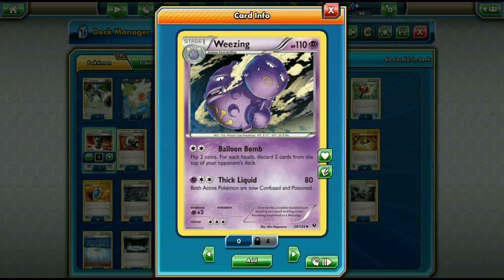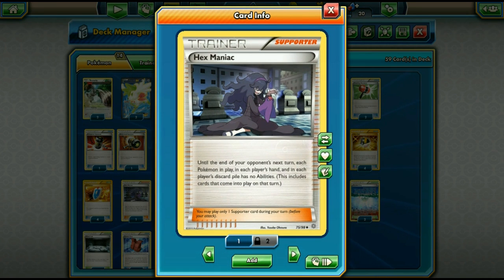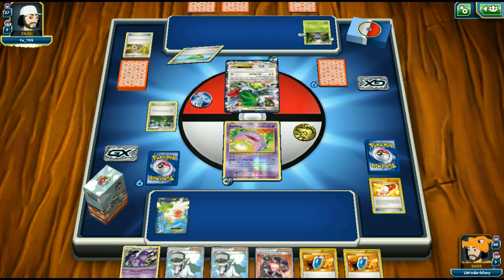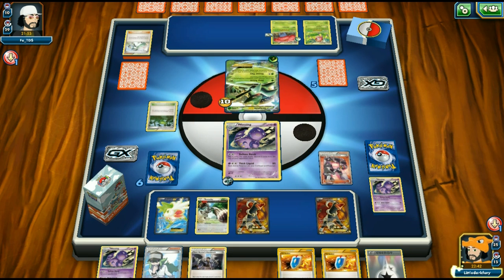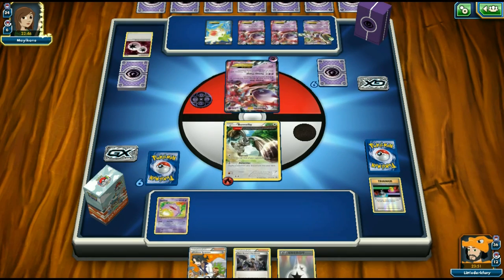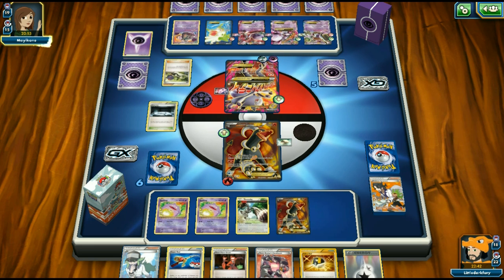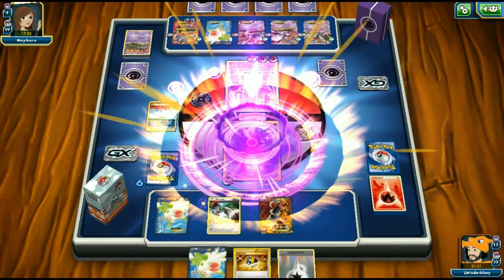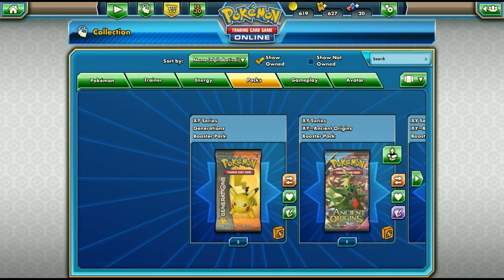PTCGO Weezing Mill Deck! New Standard Mill Deck!(Pokemon TCG Online)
In today's video we take a look at a mill deck revolving around Fates Collide Weezing! Partnered with Houndoom Ex and Bunnelby for a nasty mill!